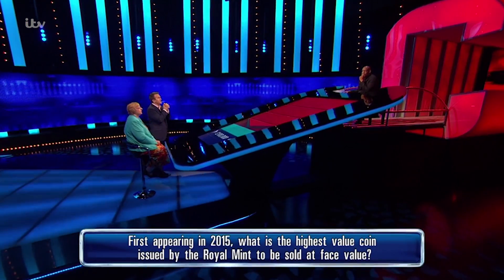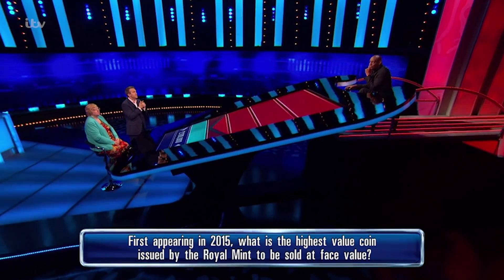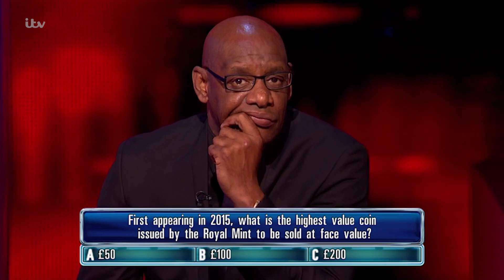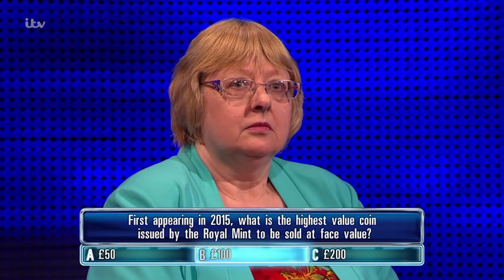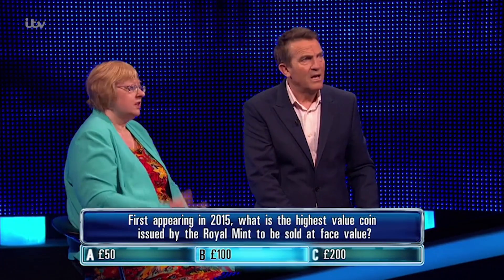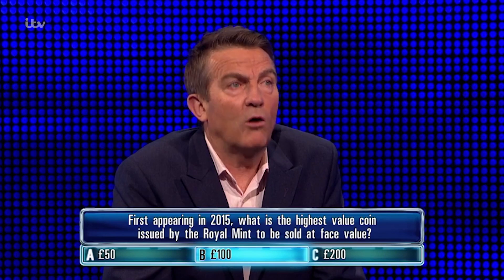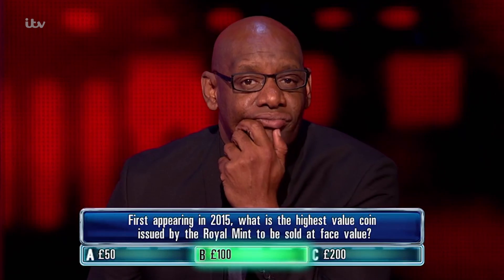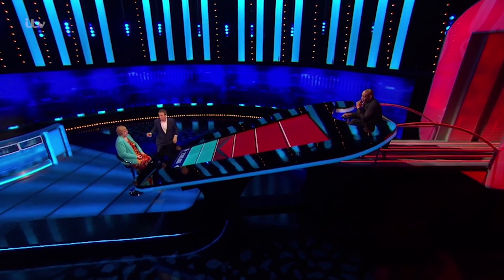Andrea Gets Her Royal Mint Question Right | The Chase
Andrea answers correctly, but The Dark Destroyer answers incorrectly.